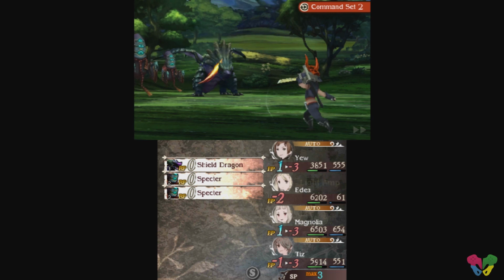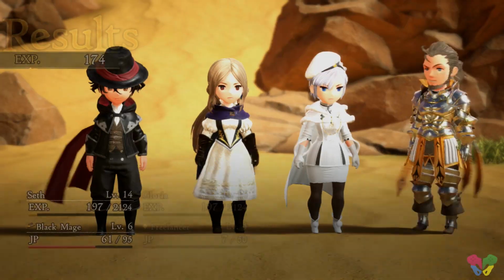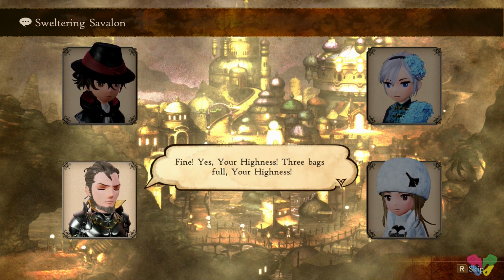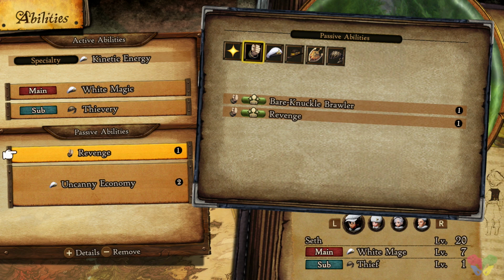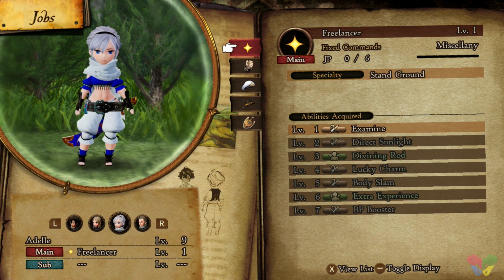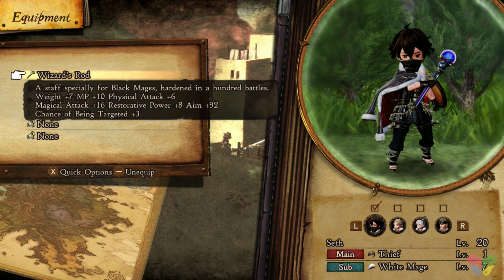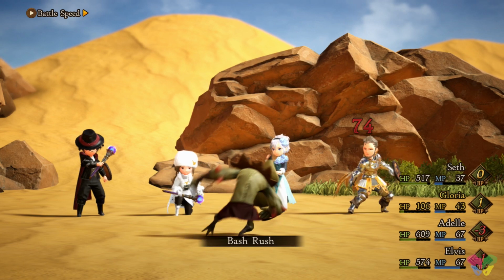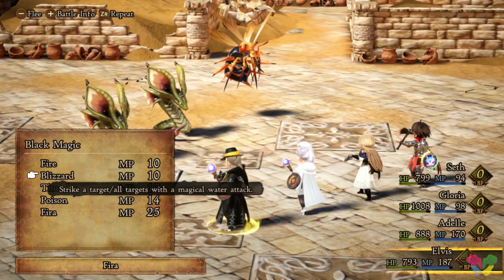FIRST LOOK | Bravely Default II (DEMO)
I know I'm nearly two weeks late but I'm here with my thoughts on the game with my favorite turn based battle system EVAH! Bravely Default II! If you're new to the series I hope this gives you an idea of what you're in for!

Amazon Wish List